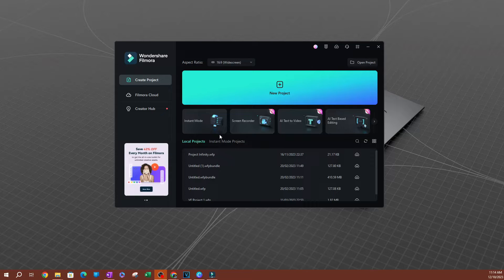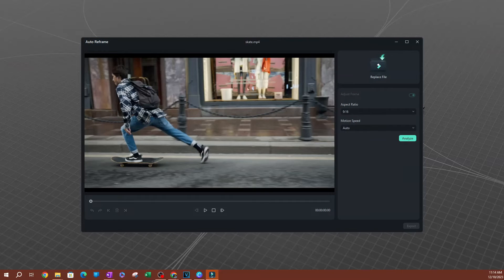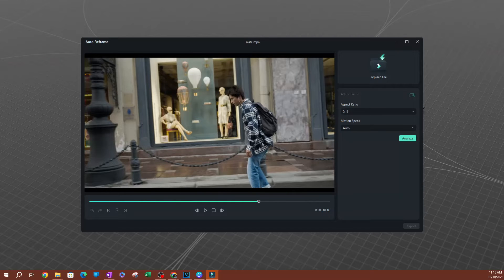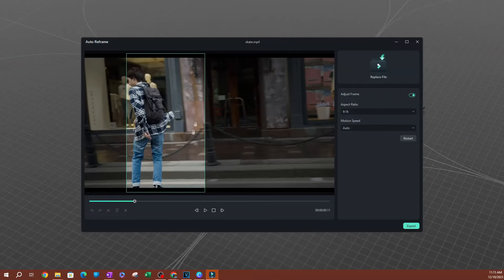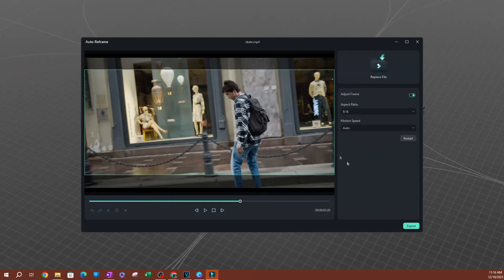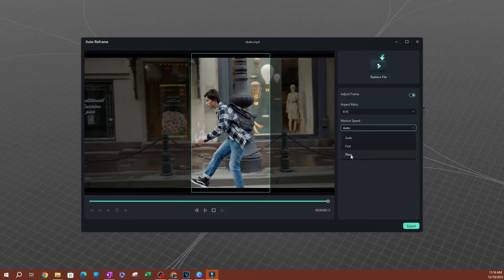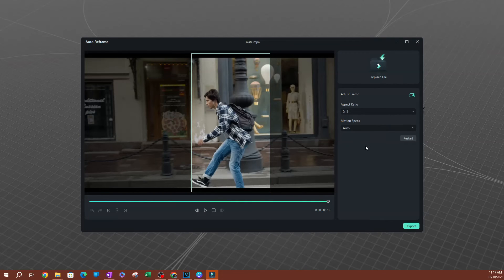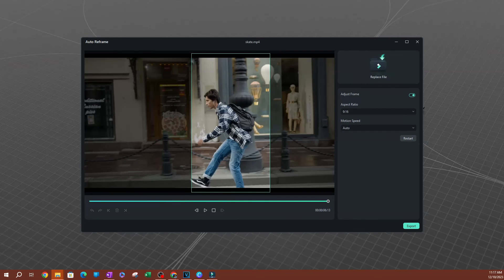Auto Reframe ANY Video in Filmora 13